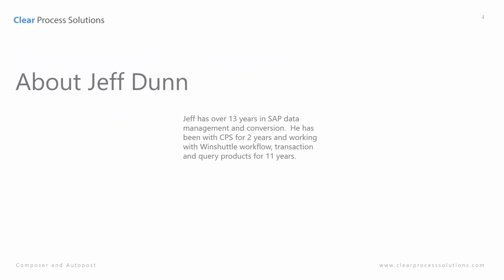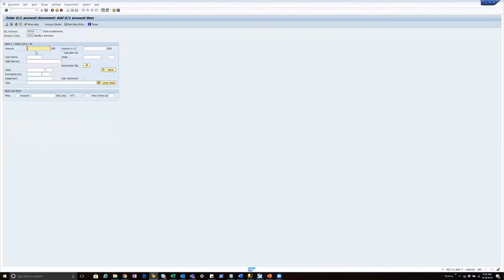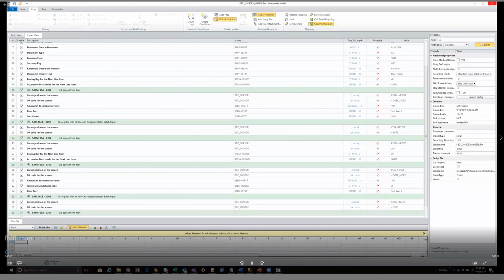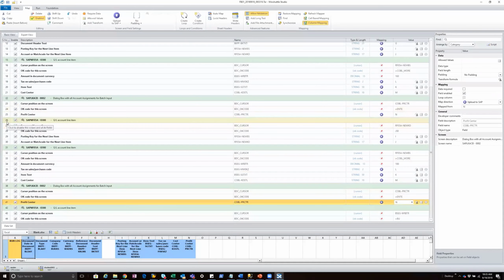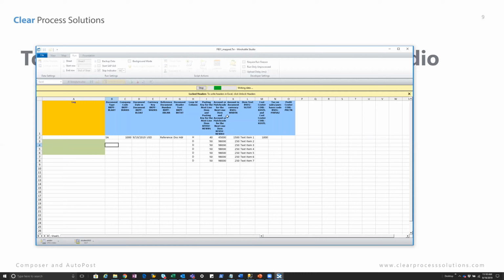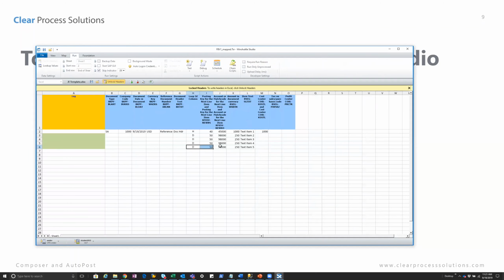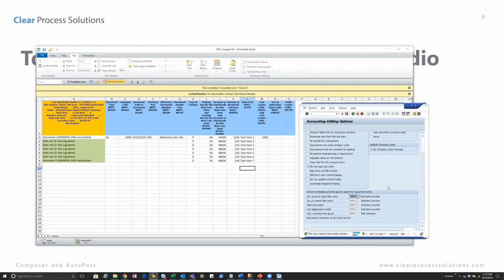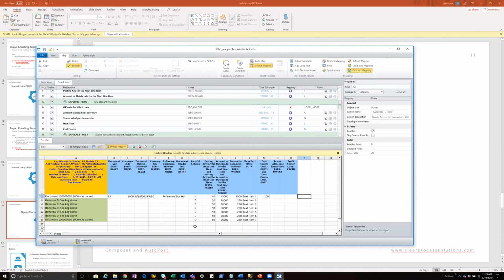WINSHUTTLE Tutorial and WEBTips: Studio: Various Journal Entry Transactions (FBS1, FB01)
Recording Winshuttle Script for journal entry transaction
o Discussion of using alternate transactions that may be easier for script development than the standard transaction used in SAP.
o Items: Grid vs. one item per screen transactions
o May need to record a separate transaction for parking than the posting script. (examples in demo are FBS1 and FB01)

Mapping Fields in Winshuttle Studio
o Adding fields not used in recording
o Creating a Loop to handle the detail
o Copying mapped fields & screens

Running/Testing
o Can use same template for multiple scripts, if field mapping matches
o Settings in “Editing Options” in SAP may affect the script:
-Do not copy tax code (probably want to have users check this)
-No company code proposal (checked)
-Line layouts (must include fields used in script)

Clear Process Solutions proudly offers the WebTips series, a monthly webinar sharing tips, tricks and use cases for Winshuttle. Our team is comprised of experts in digital process transformation, focused on workflow, data analytics and business process optimization. We simplify complex processes, data and integrations and help our clients make intelligent business decisions. CPS has helped customers develop, implement and support hundreds of workflow solutions integrating with SAP and extending across other ERP, CRM and PLM systems. Leveraging Winshuttle, we have best practices, methodologies and expertise to accelerate the timing, quality and return provided from process automation.